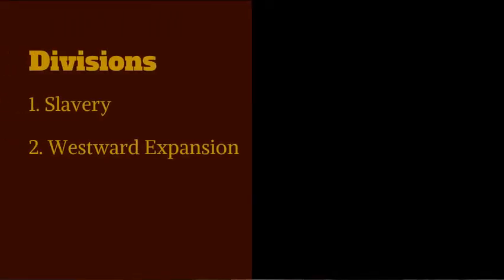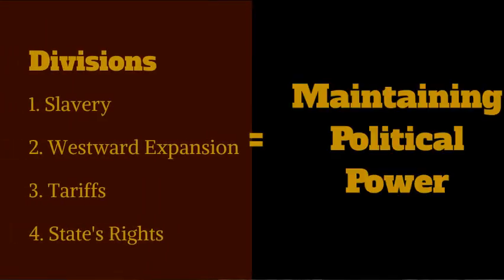Causes of the Civil War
Ms. Rogers shares important events leading to the Civil War.